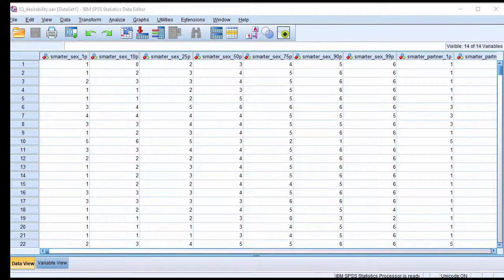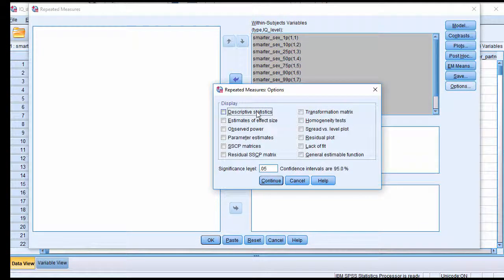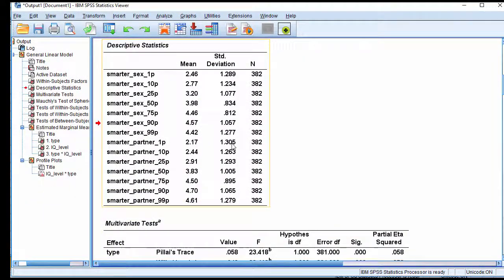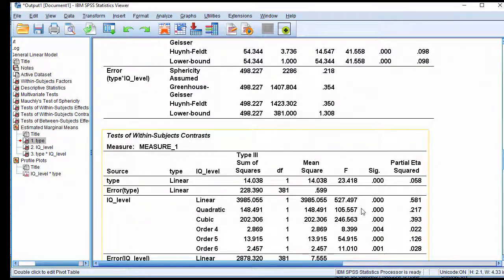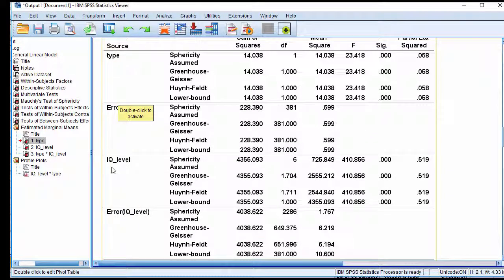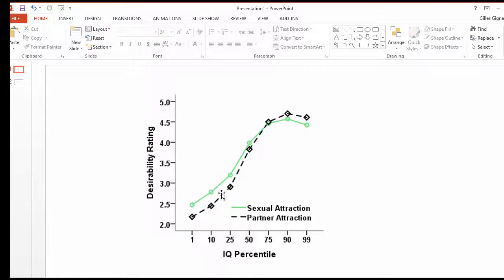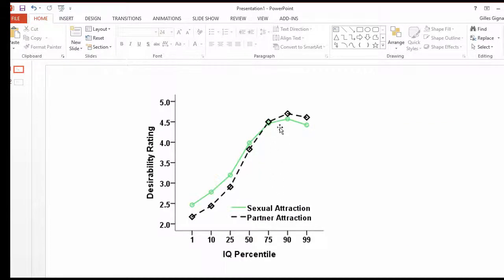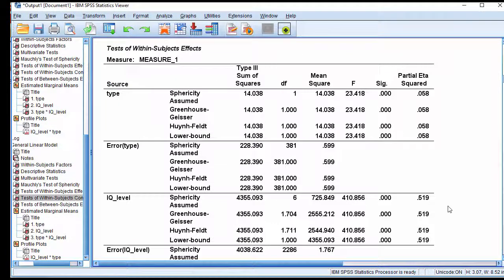V10.8 - Factorial Within-Subjects ANOVA - Trend Analyses